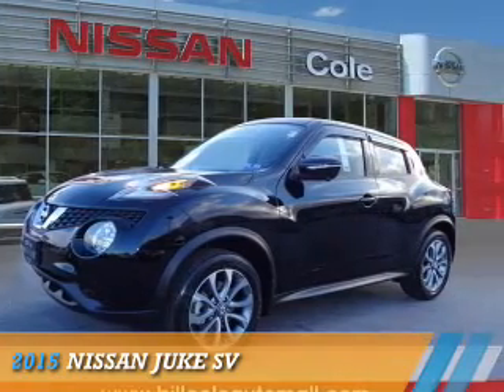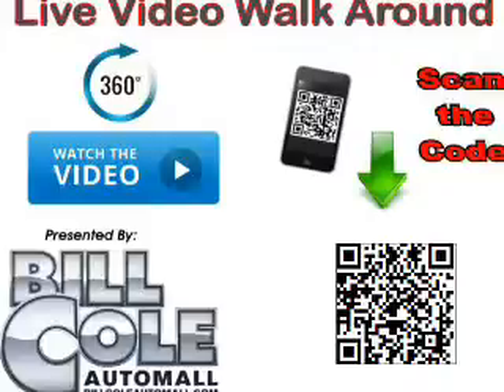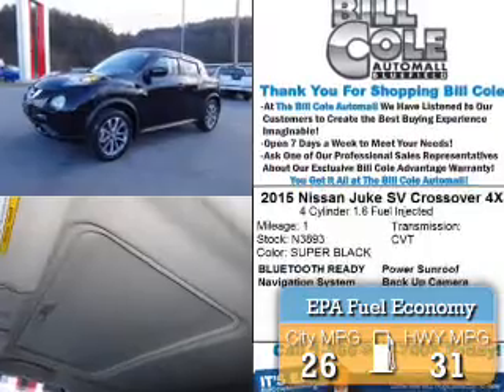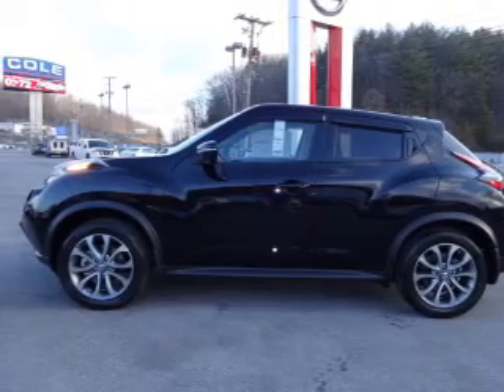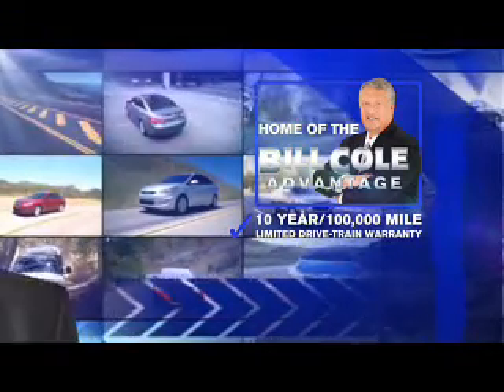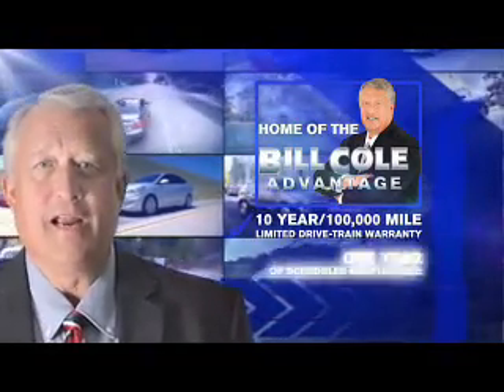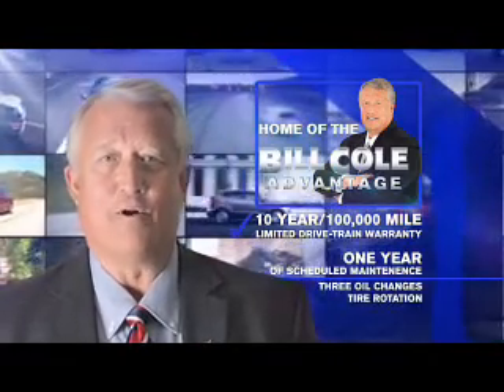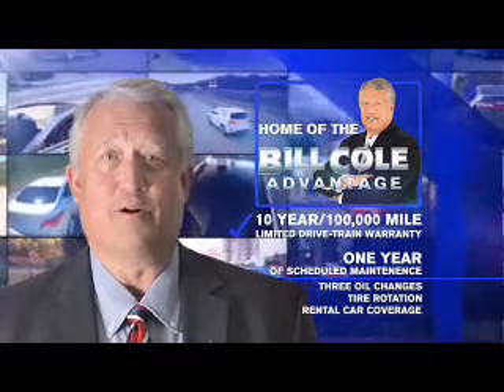2015 Nissan JUKE N3893 - Bluefield WV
Year: 2015
Make: Nissan
Model: JUKE
Trim: SV
Engine: 1.6 liter 4 cylinder
Transmission: CVT
Color: Super Black
Mileage: 1
Address:
VIN:JN8AF5MV6FT551566